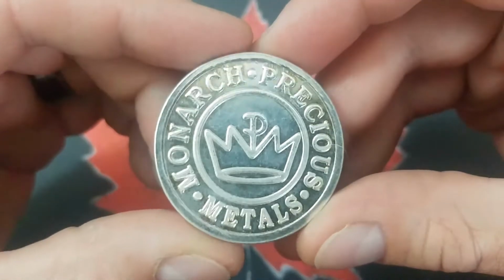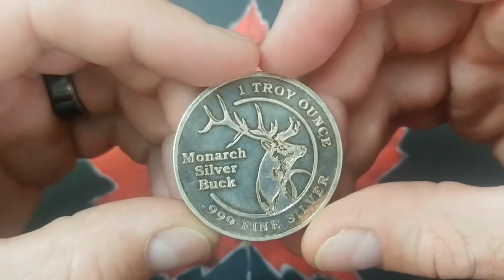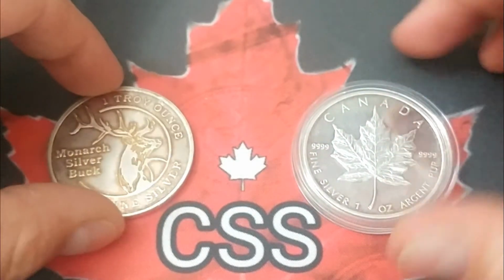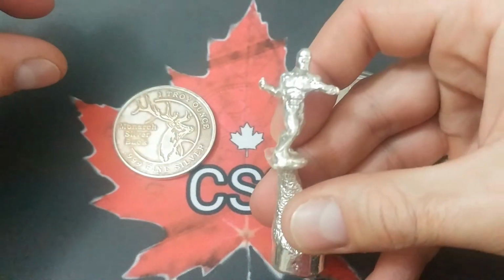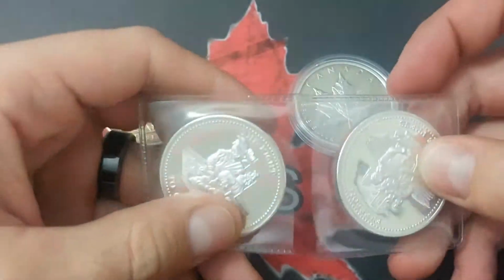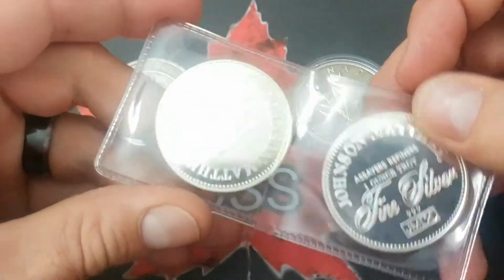How I use my silver & gold stack to cover my premiums. I also picked up a variety of silver rounds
ACEZ Demascus sword demo at the end of the video

Content includes items for sale, community events & updates, shout outs, products for sale and more!

*Special appreciation to The CoinShoppe & Beaver Bullion*

Welcome to the Canadian Silver Saver channel.

A channel made by Canadians for Canadians to help understand silver & gold investing in the Great white north! We will talk about Coins, bars, bullion, sterling silver, jewelry, 90%, junk and more.

Everybody is welcome from our friends to the south with your beautiful Silver Eagles to our friends in Australia and your stunning Kookaburras.
A great place to get together and discuss your silver and gold.
I will have videos about  but not limited to... What to buy, History reviews, Interviews, How I got started, some basics for beginners and info for the pros. We will also discuss safe purchasing, how to test your silver, where you can get it and more.

I will be uploading twice a week.

We start each week with Silver Hunt Sunday.
Here I show you what I purchased throughout the week. Online, garage sales, Antique markets etc. later in the week we will feature a video on some history, unboxings, company reviews or interviews.
We will also discuss safe purchasing, how to test your silver, where you can get it and show of the stack a bit.  ;-)
Specifically designed for Canadians but perfect for everybody who's interested in silver and gold.

If you would like to purchase some of my favourite silver from Beaver Bullion check out these links:
I kindly ask that you please mention that the Canadian Silver Saver sent you in your order notes. Thanks everyone.
To order click on dealers or click the eBay

This is a friendly channel offering information and a community to connect with to discuss your stacking.
Any decisions made about your personal investments, purchases with either gains or losses are solely yours the viewer. I hold no liability for the result of your decisions. In turn I have no legal right to claim on any gains you the viewer may make by benefiting from the video or comment information.

Lots of videos to come.
It helps tremendously in getting the videos out there.